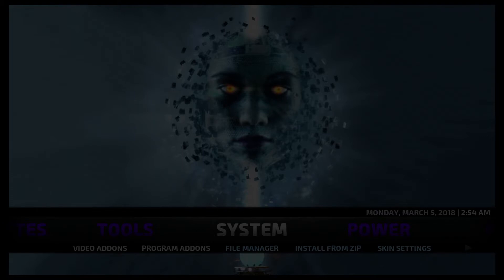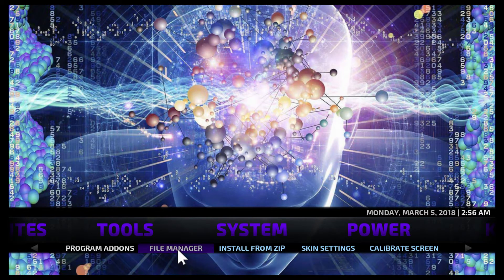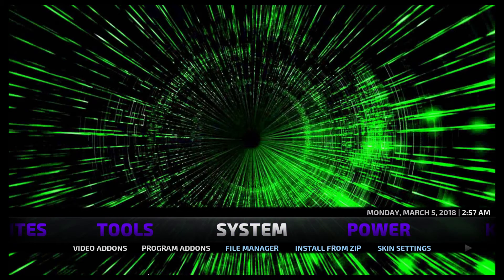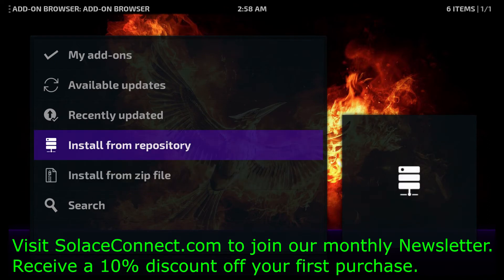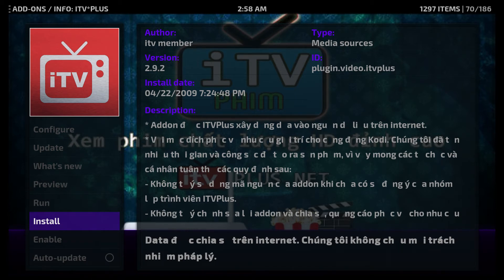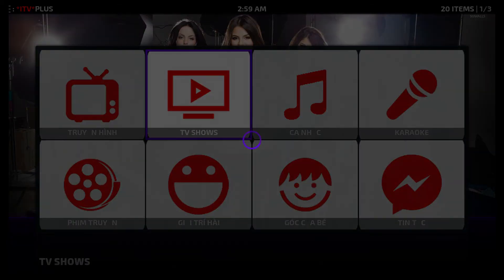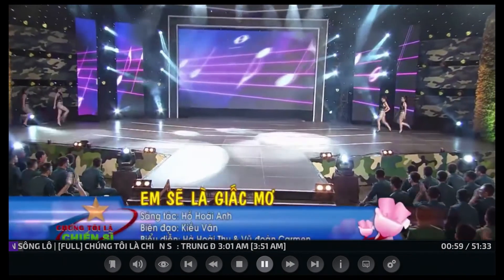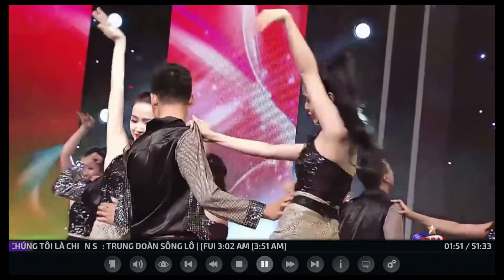Watching FREE Vietnamese TV and Movies in KODI 17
Well, if you are Vietnamese, you will enjoy this video blog.  If you were able to go to your house or apartment in a foreign country and turn the TV on to watch live TV from Vietnam, would that not be awesome?  Well, you can with a neat little application called KODI and a simple add-on called ITV Plus.  I created this video to show you how I enabled the ITV Plus add-on using the "No Limits" Build; however, you can do it with any build including the default KODI Build available after installing KODI 17 Krypton.